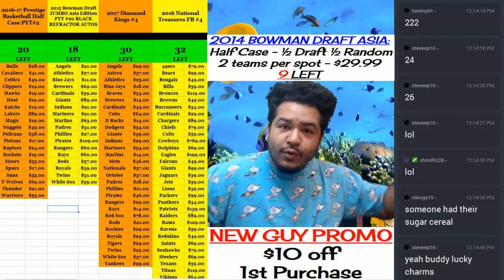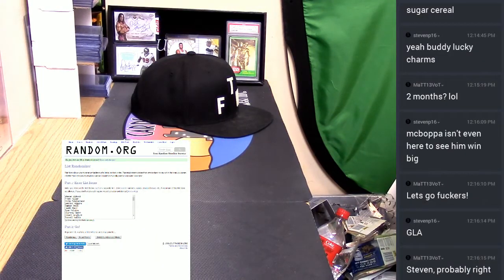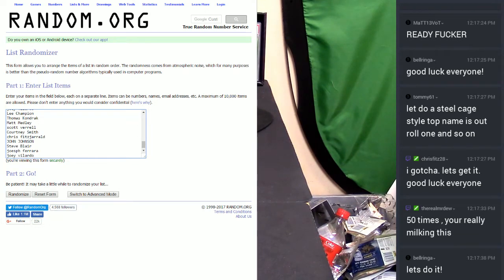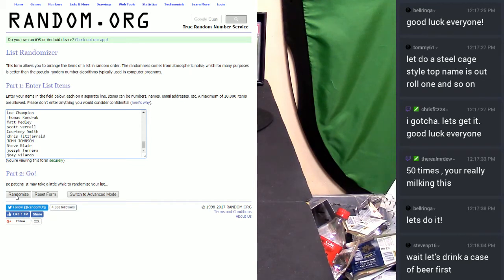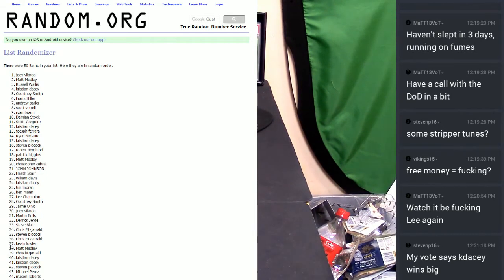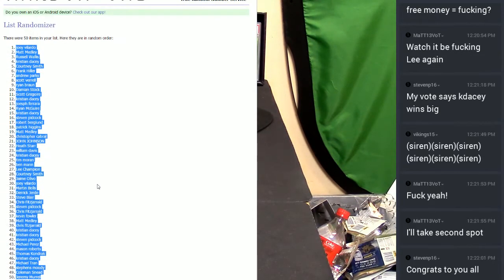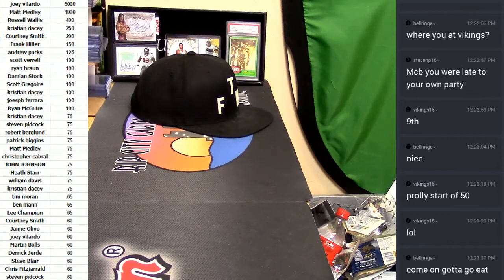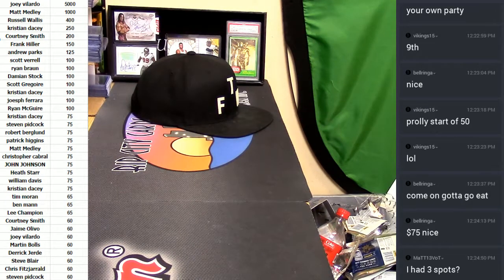10K Promo Giveaway aka The March to 10 Dimes 04 08 2017